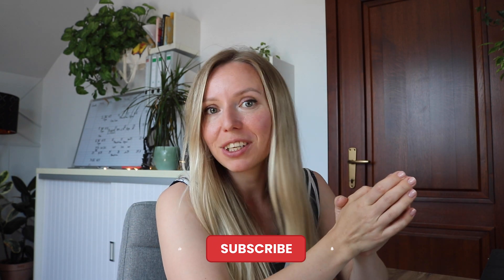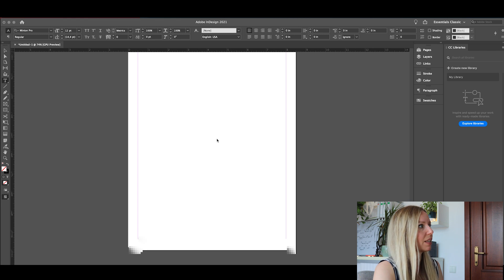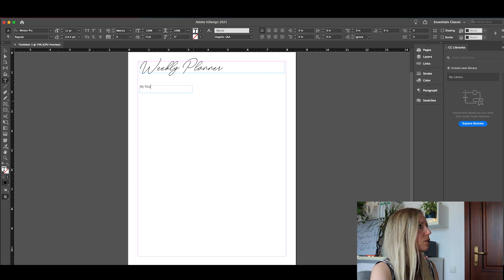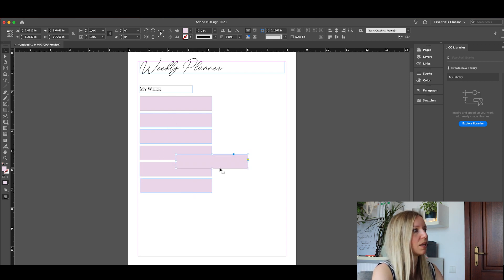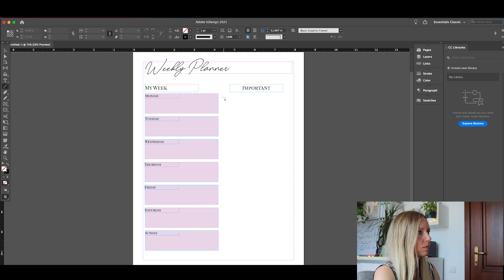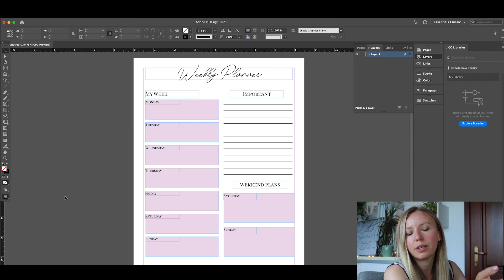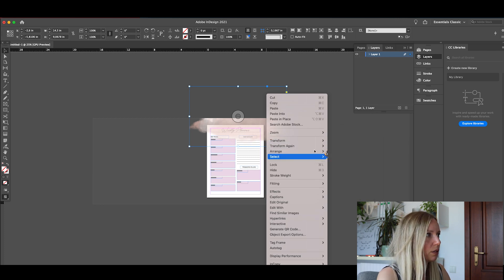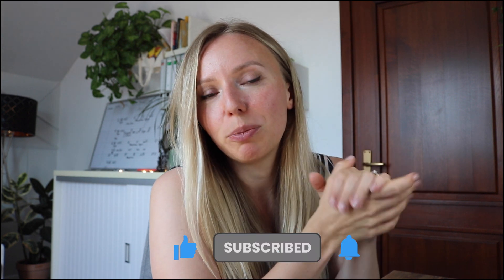How to create a printable planner in Adobe Indesign | Indesign tutorial for beginners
One great digital product you can sell on Etsy is a printable PDF file. To create the printable PDF planner insert file I used Adobe InDesign. If you are interested in how it works just keep watching.